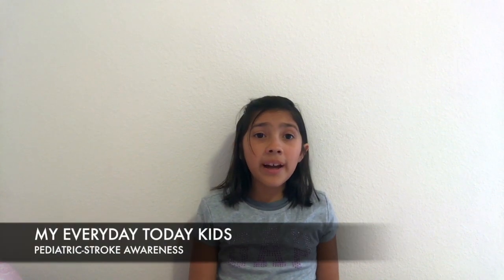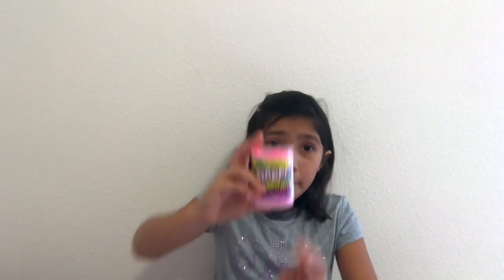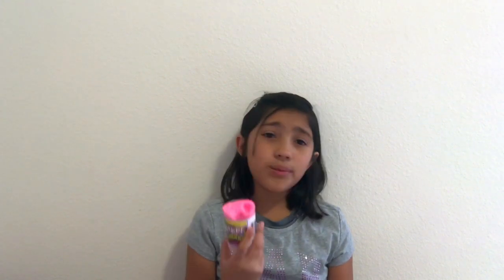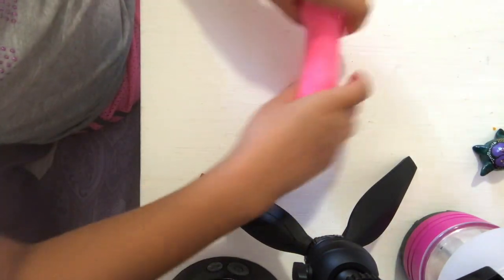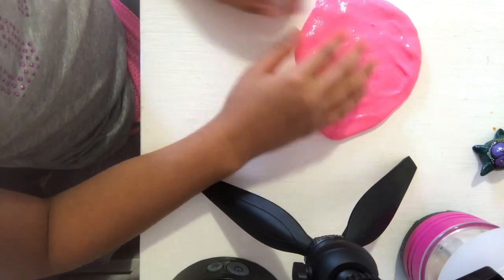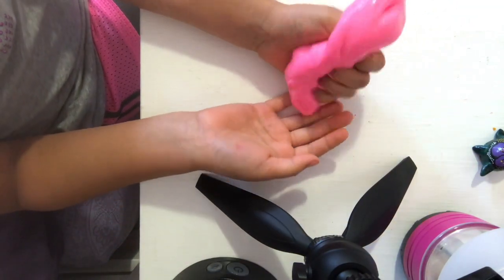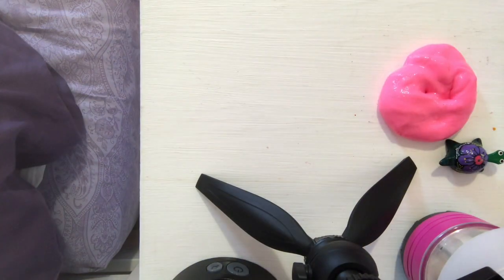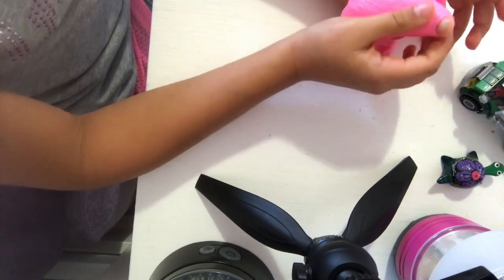Pediatric-stroke therapy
therapy ideas for home